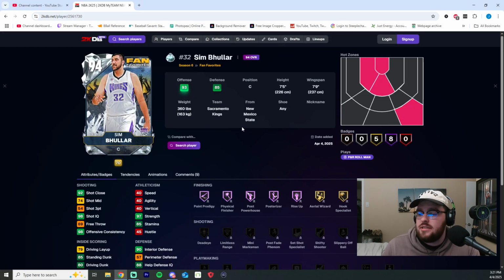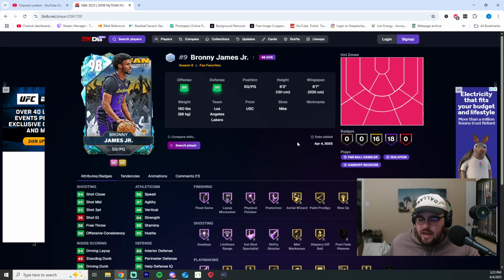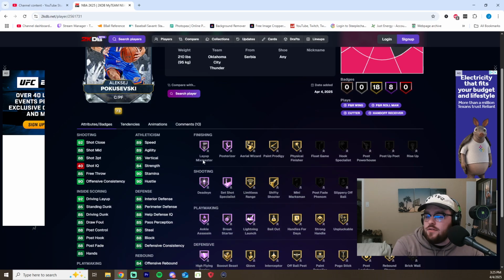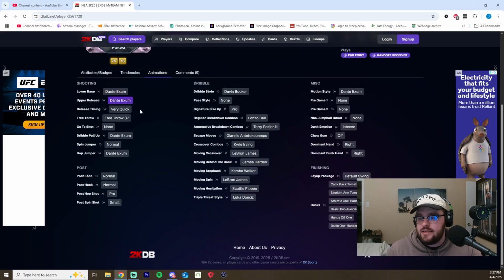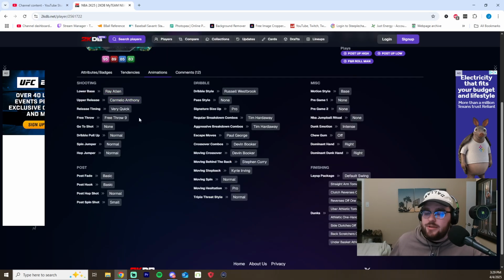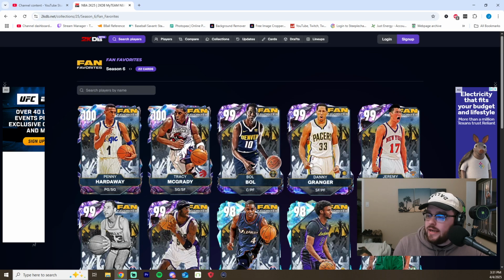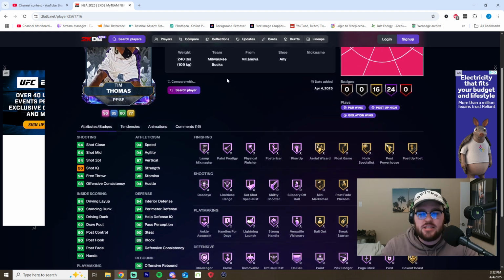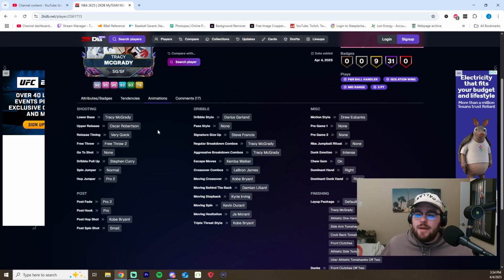RANKING EVERY NEW FAN FAVORITES CARD FROM WORST TO BEST IN NBA 2K25 MyTEAM!!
In this video I ranked every new Fan Favorites card from worst to best in NBA 2K25 MyTeam! This includes cards like 100 Overall Tracy McGrady, Dark Matter Tim Thomas, 100 Overall Penny Hardaway, and more! If you enjoy this video please make sure to leave it a like and a comment and most importantly make sure to hit the subscribe button to help me grow towards 40,000 subscribers on the channel!